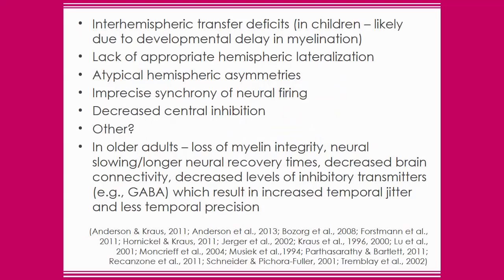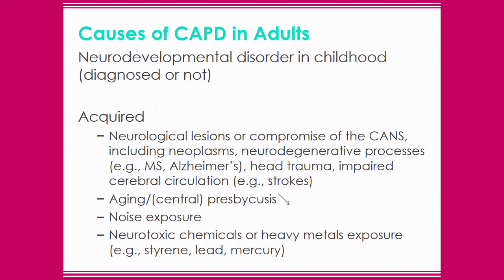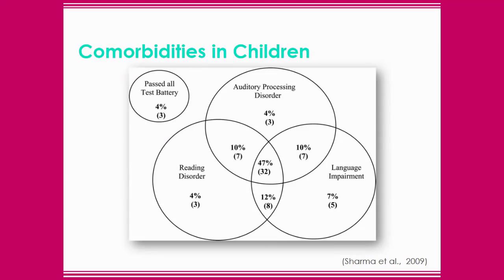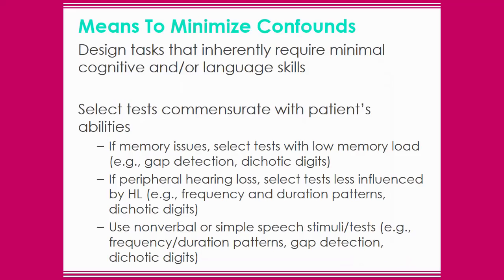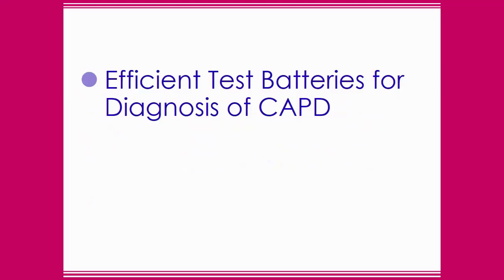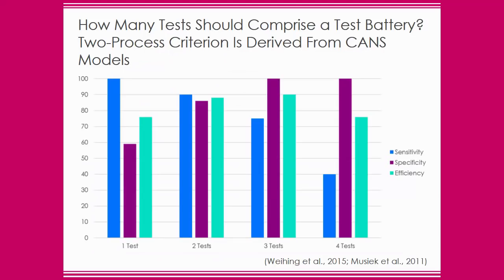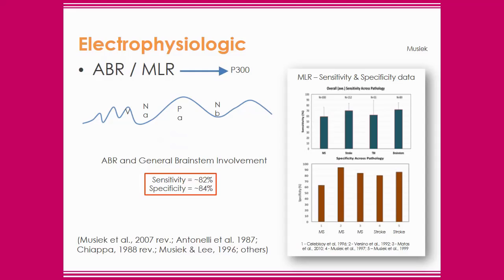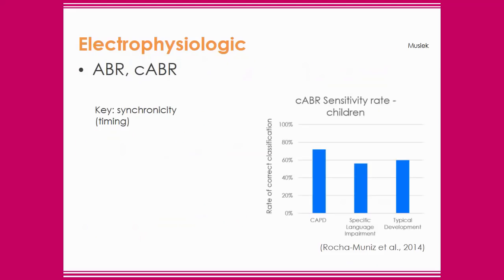CAPD: Making Informed, Evidence-Based Clinical Decisions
This session—a sample of the practical content offered at ASHA’s Audiology 2018: Central Auditory Processing Disorders online conference—provides information to assist clinicians in making informed, evidence-based clinical decisions about central auditory processing disorders (CAPD) assessment and intervention.

Current ASHA members can earn continuing education credit (ASHA CEUs or professional development hours) for watching this program by enrolling in a free course and completing a learning assessment by July 31, 2018. After that date, the content will not be eligible for continuing education credit. Access the free CE course